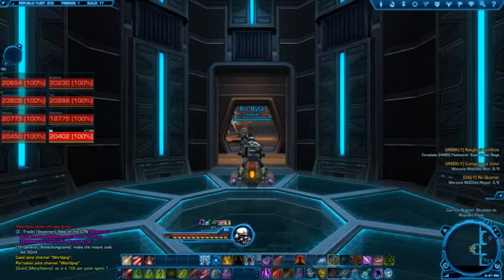Star Wars: The Old Republic